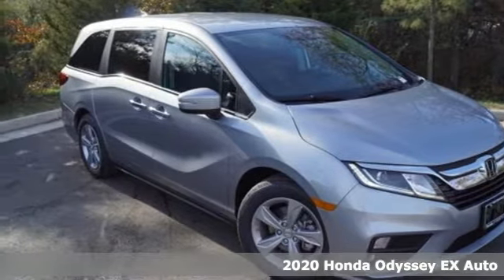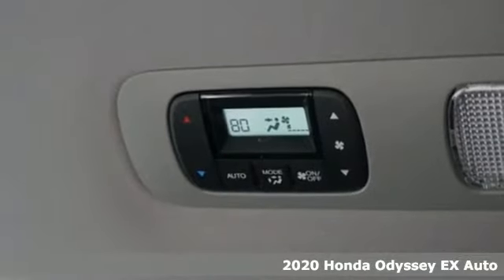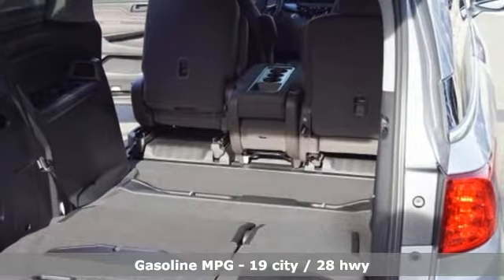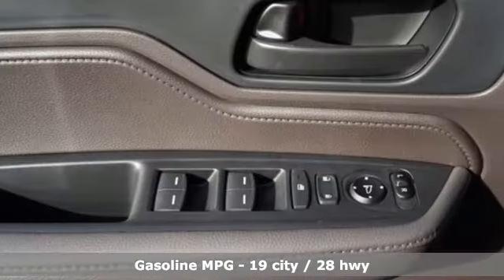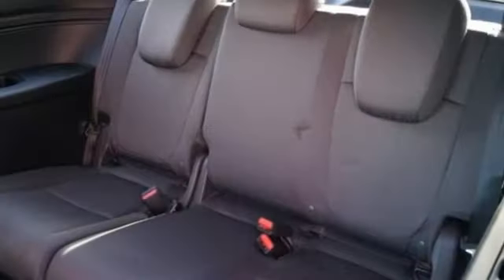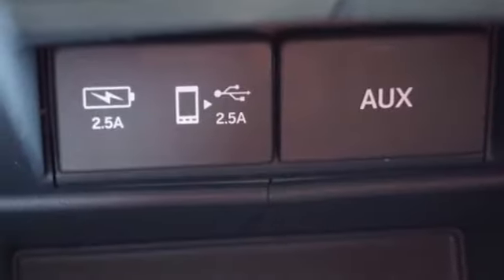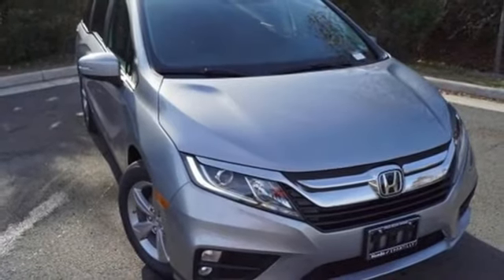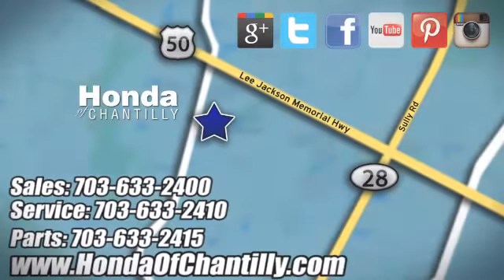New 2020 Honda Odyssey Manassas Chantilly, DC HCLB027395 - SOLD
Year: 2020
Make: Honda
Model: Odyssey
Trim: EX
Engine: 3.5L V6 SOHC i-VTEC 24V
Transmission: 10-Speed Automatic
Color: Silver
Interior: Mocha
Stock #: HCLB027395
VIN: 5FNRL6H57LB027395

Address:
4175 Stonecroft Boulevard